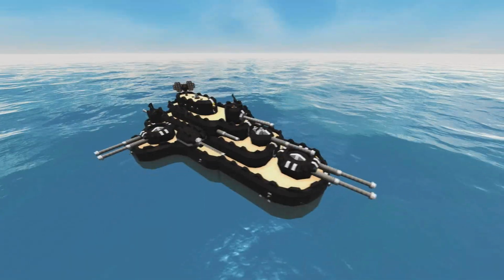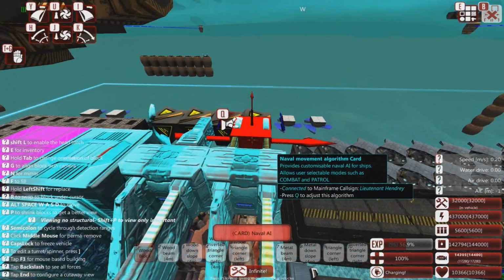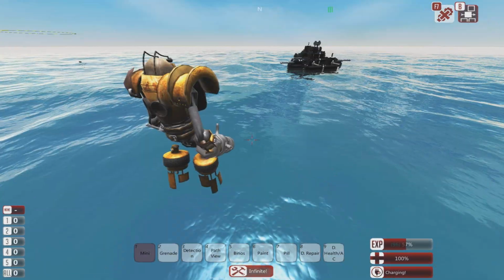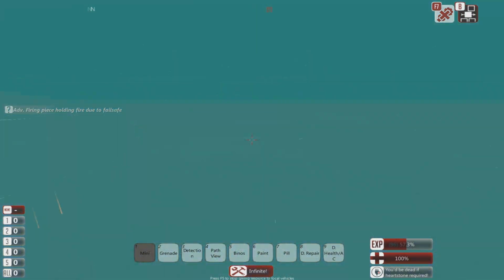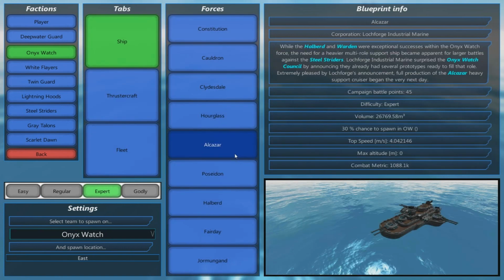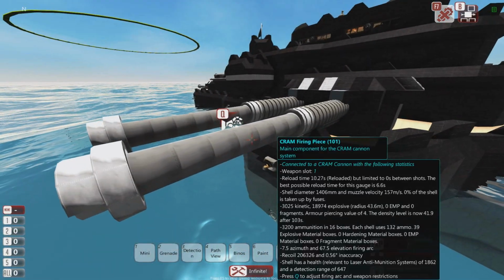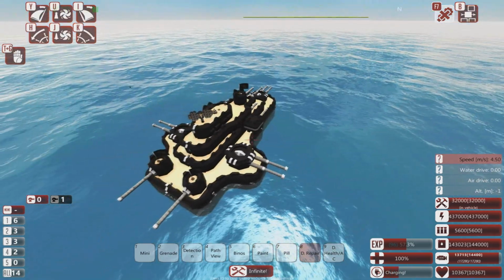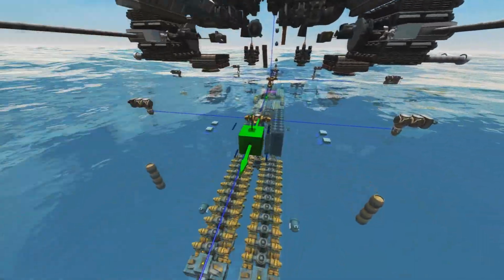The Alcazar - From the Depths: Most Wanted!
Apparently an 'Alcazar' is a kind of castle built during the Islamic rule of Spain. Fancy that.

Other music used:
Pegboard Nerds - Try This
TheFatRat - Fly Away (Instrumental)
Nat Keefe with the Bow Ties - Angeline the Baker
Nat Keefe with the Bow Ties - Sally Goodin'
The FatRat - Fly Away (Instrumental)